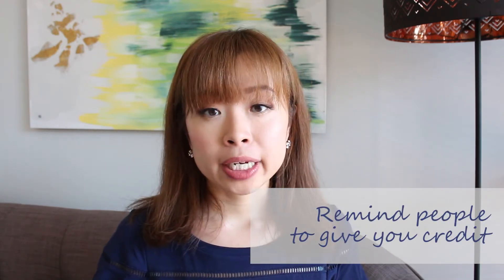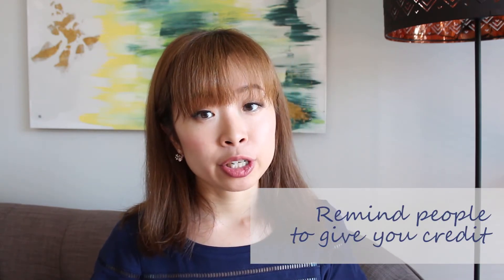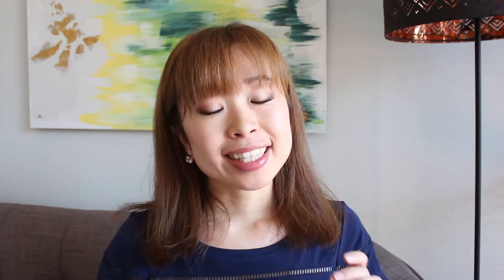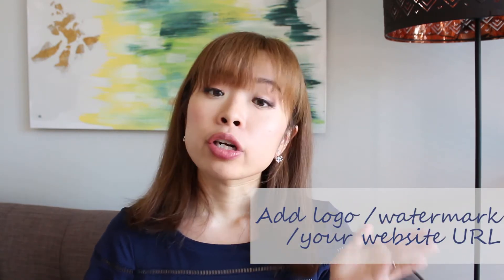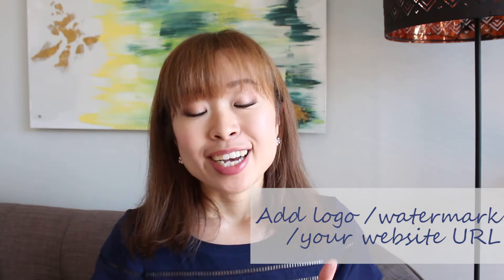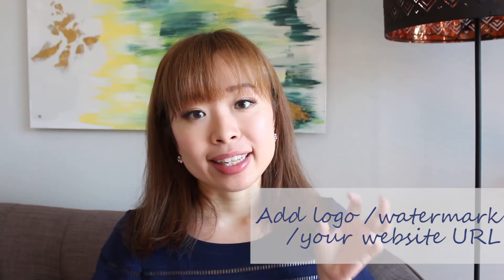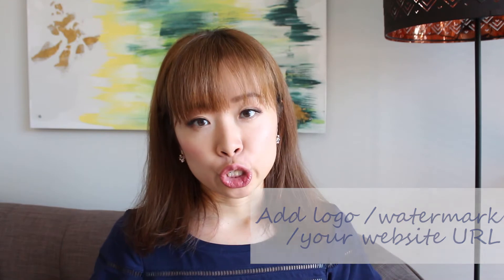How to Protect Your Choreography Online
Learn more about turning your dance passion into a business

♥Want to start making belly dance costumes?
Sign up for the free course Belly Dance Costume Making 101